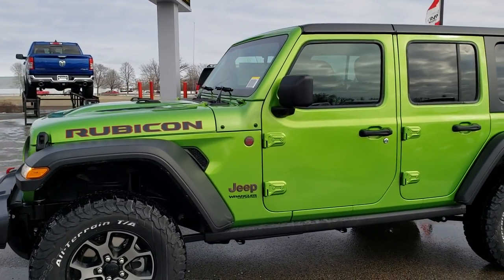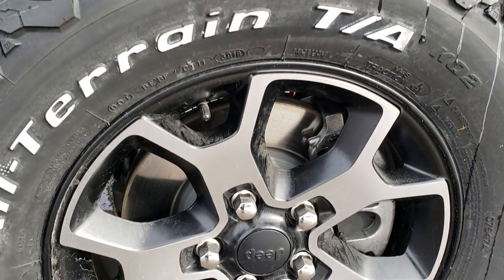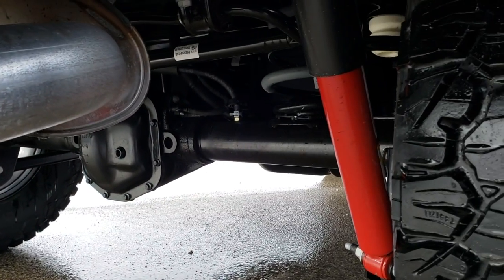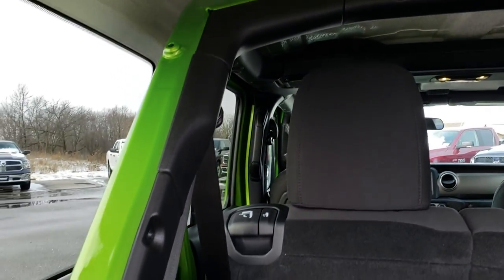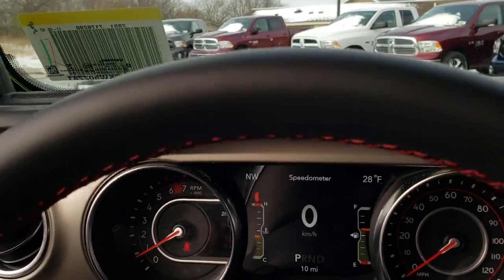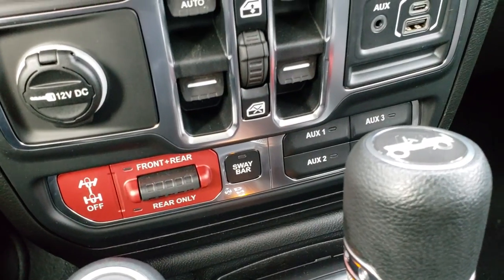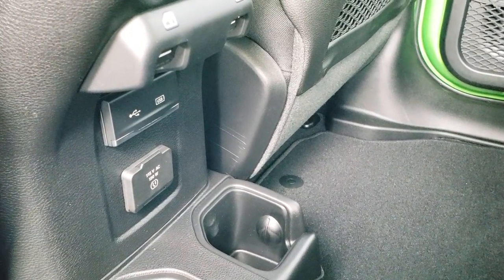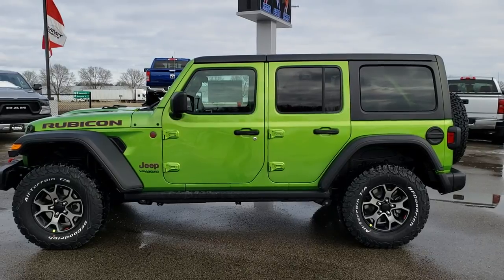BRAND NEW 2019 JEEP WRANGLER 4 DOOR UNLIMITED RUBICON JL MOJITO! GREEN WALK AROUND REVIEW WALKAROUND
We did a walk around review of this 2019 Jeep Wrangler 4 DOOR Unlimited in Mojito! Green Metallic.

2.0 Liter DOHC I4 Turbocharged Engine, 270 Horsepower, Full Four Door Crew Cab with Black 3-Piece Modular Hard Top, JL Body Style, Unlimited Rubicon Package, 8 Speed Automatic Transmission, Automatic Transmission Center Console Shifter, 4x4 Floor Shifter Four Wheel Drive 4WD, Driver Seat Height Adjuster, Black Ebony Cloth Seats, Bucket Seats, 4.10 Gears, Towing Package with Receiver Trailer Hitch and Trailer Wiring Tow Package, 4 Auxiliary Upfitter Buttons, Heated Power Mirrors, Electronic Stability Control Traction Control ESC, Axle Lock, Downhill Assist Control DAC, Sway Bar Link Disconnect, BF Goodrich All Terrain KO T/A LT285/70 R17 Tires, Painted and Polished Aluminum Rims Premium Wheels, Four Wheel Disc Brakes, Fog Lights, Cowl Induction Sport Hood, Rock Rails, AM / FM Radio Tuner, Sirius/XM Satellite Radio Capabilities Sirius / XM, 7 Inch Touch Screen Radio, 7-Inch Multi-View Display, U Connect Hands Free Bluetooth Hands-Free Phone System Blue Tooth, Android Auto Compatible, Apple Car Play Compatible, Auxiliary MP3 Jack Portable Audio Connection, USB C Jack, USB Jack Portable Audio Connection, Keyless Entry System, Push Button Start, Rear Window Defroster, Swing Open Rear Door with Manual Raise Glass, Adjustable Height Seatbelts, Driver and Passenger Front Air Bags, L.A.T.C.H. Child Safety System, Side Curtain Air Bags SRS Safety Restraint System, Multi-Function Steering Wheel Controls, Homelink System with Three Programmable Buttons for Garage Doors, Lighting Systems & Security Systems, Compass, Outside Temperature Display and Mileage Display, Fold Down Rear Seats, Factory Floormats, Air Conditioning AC, Cruise Control, Power Locks, Power Windows, Automatic Headlights Autolamp, Tilt/Telescope Steering Wheel, 115V / 150W Auxiliary Power Outlet, 3 Year / 36,000 Mile Remaining Factory Bumper to Bumper Warranty, Whichever comes first, 5 Year / 60,000 Mile Remaining Powertrain Factory Warranty, Whichever comes first, Mojito! Clear-Coat Green Metallic,